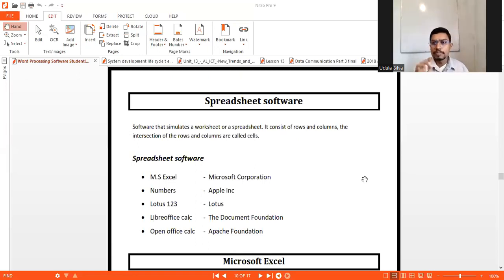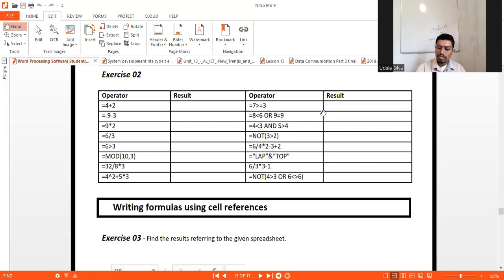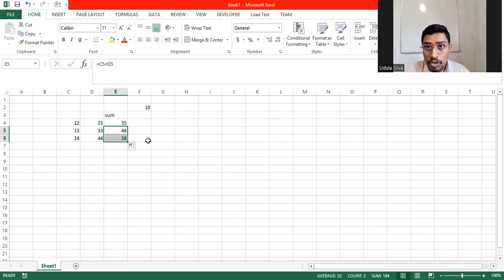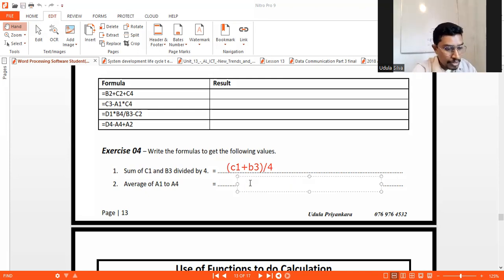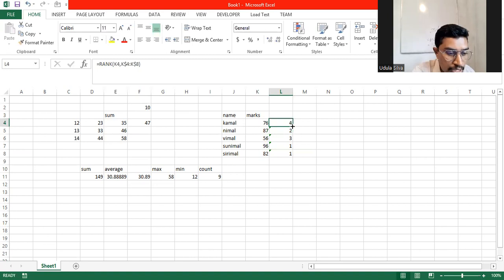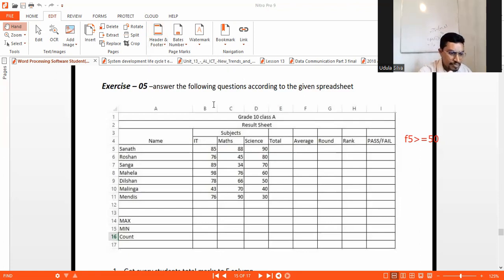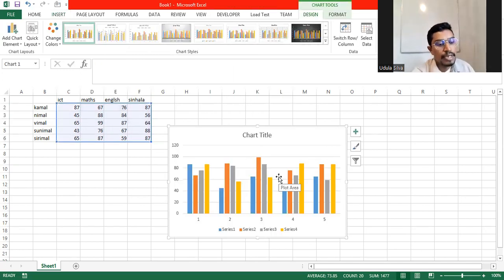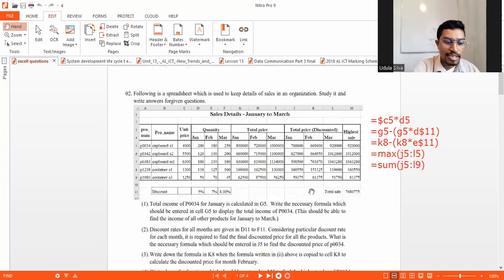Spreadsheet / Excel OL ICT English/Sinhala Medium- ICT Sir Udula Priyankara